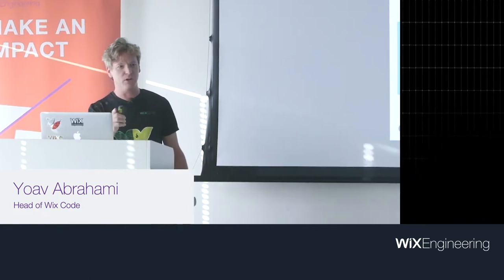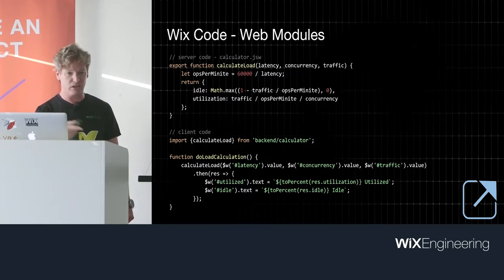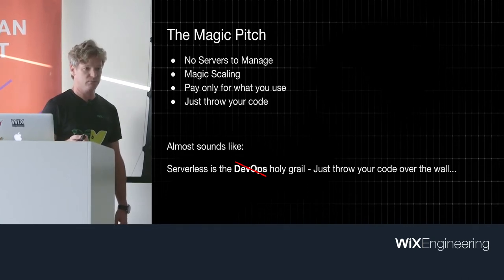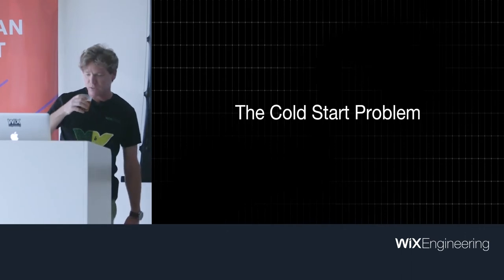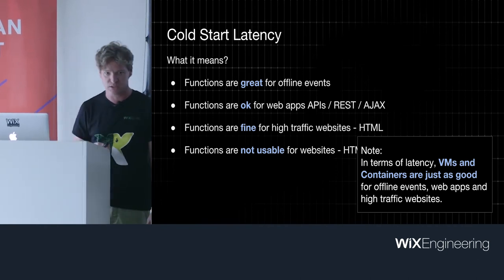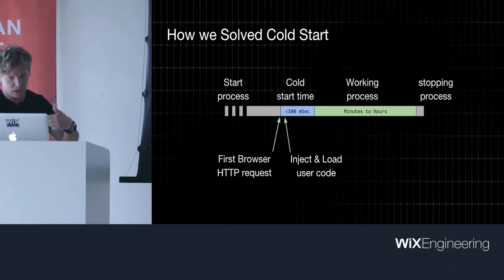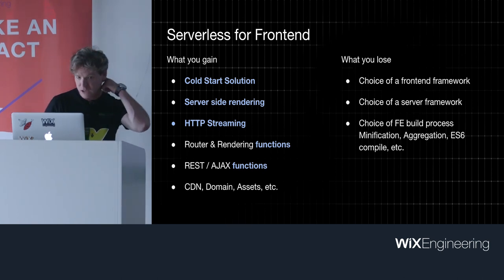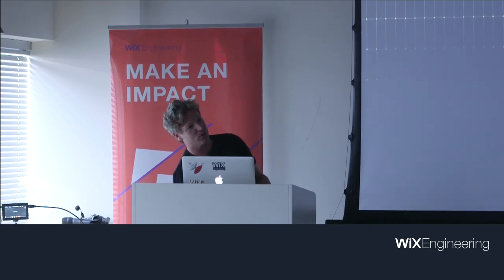Future of Serverless - Yoav Abrahami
5 years ago, mid 2013, we identified a gap in the cloud echo-system. The landscape of IaaS, PaaS and SaaS provides solutions for VMs, Container and Networking, platforms of different types for backend developers, Backends for mobile developers and ready-made software for individuals and enterprises. What is missing in the middle is the platform for web-sites and web-apps.

Five years down the line, with the emergence of Serverless, there are still no players in this gap. Yoav talks about what makes a platform for web-sites and web-apps. Think about frontend optimized javascript, SEO, visual builder, web methods & backend javascript as well as request time container boot.

We have built Wix Code over the last five years targeting this exact gap – a serverless platform for website and web applications, and so… Wix is taking the risk of predicting the future of serverless computing and where it should be 5 years from now.

Yoav Abrahami is the Chief Architect at Wix.com, working with developers and operations on building Wix future products as well as accelerating and improving development processes. Yoav has a MS in Physics and BS in Computer Science from Tel Aviv University.